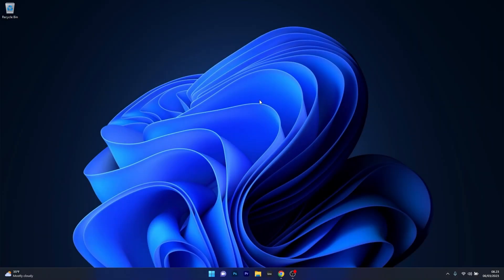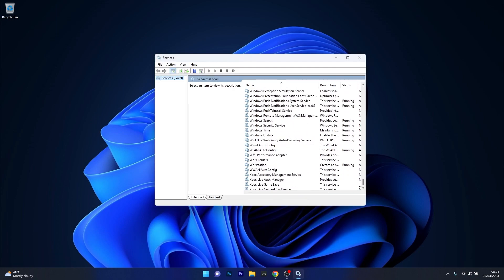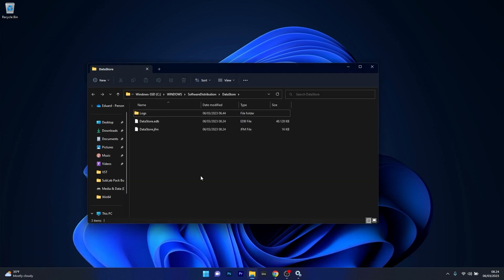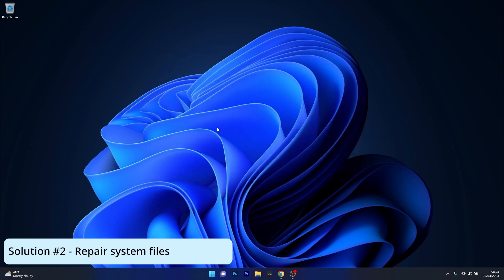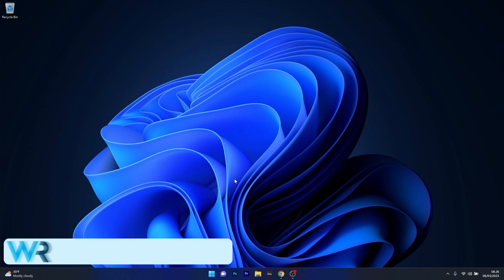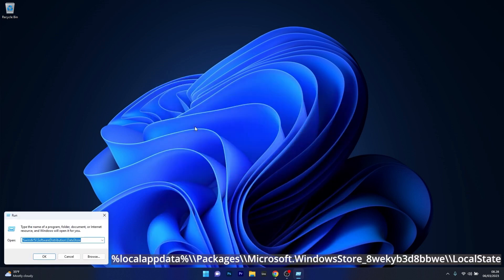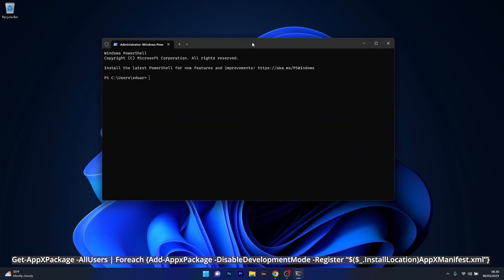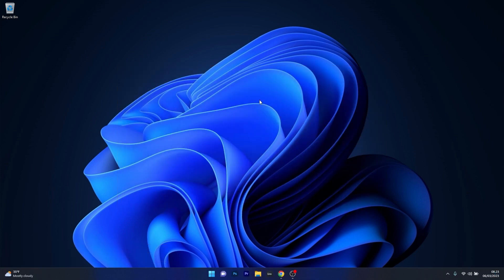Easily FIX the Update Error Code 0x80072eff in Windows 11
| ⚙️Try Fortect to fix and optimize your PC like a Pro

In this video, we will show you Easily FIX the Update Error Code 0x80072eff in Windows 11 in no time with a few simple solutions!

Commandlines:
Solution #1 - %windir%\SoftwareDistribution\DataStore
Solution #2 - sfc /scannow
Solution #3 - wsreset.exe

Solution #4 - %localappdata%\\Packages\\Microsoft.WindowsStore_8wekyb3d8bbwe\\LocalState

Solution #5 -  Get-AppXPackage -AllUsers | Foreach {Add-AppxPackage -DisableDevelopmentMode -Register “$($_.InstallLocation)AppXManifest.xml”}

0:00 - Intro
0:14 - Clean Windows Update temporary folder
1:33 - Repair system files
2:02 - Reset Windows Store Cache
2:25 - Delete the local cache
2:56 - Reregister the Windows Store cache
3:17 - Restoro